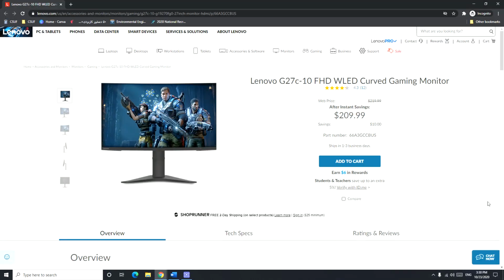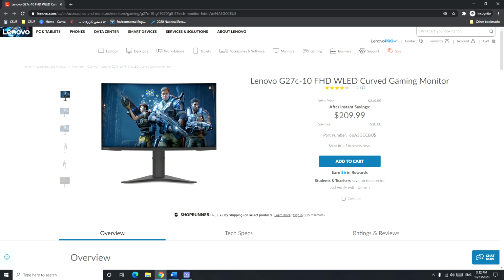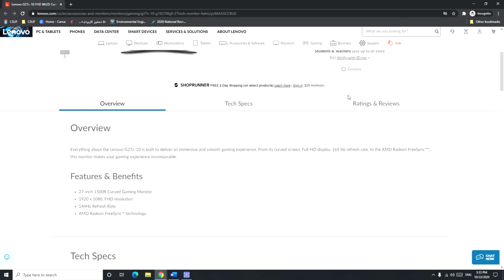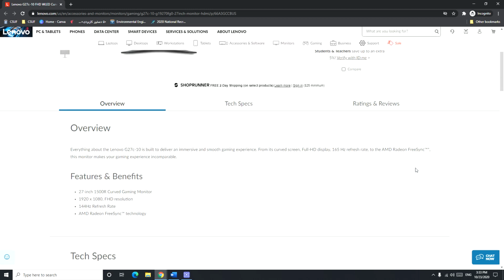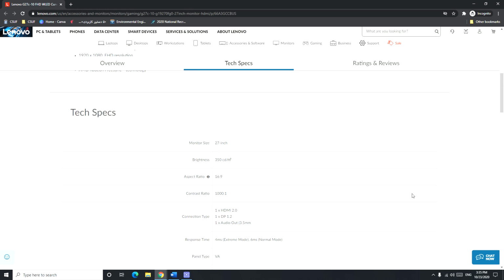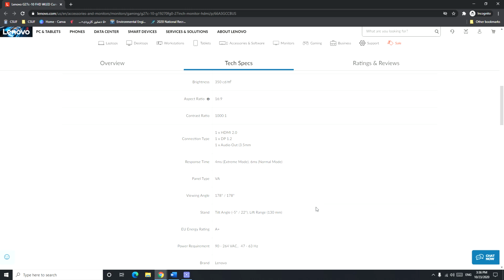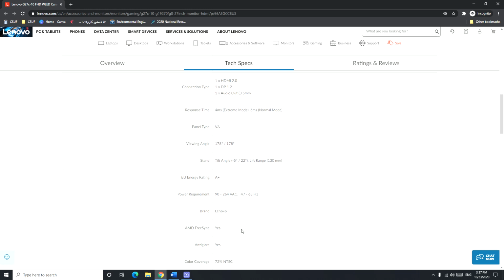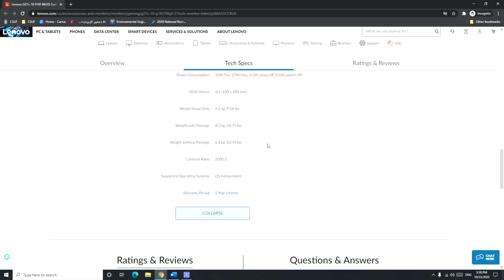Lenovo G27c-10 FHD WLED Curved Gaming Monitor Review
Overview

Everything about the Lenovo G27c-10 is built to deliver an immersive and smooth gaming experience. From its curved screen, Full-HD display, 165 Hz refresh rate, to the AMD Radeon FreeSync™*, this monitor makes your gaming experience incomparable.

Features & Benefits

27-inch 1500R Curved Gaming Monitor
1920 x 1080, FHD resolution
144Hz Refresh Rate
AMD Radeon FreeSync™ technology

Hi there! New to Royalsoft? If so, here's what you need to know -- This channel creates videos on LOTS of topics so
If You like this video follow us for more.▶😍😀

Please contact by leaving a comment with or name or email.